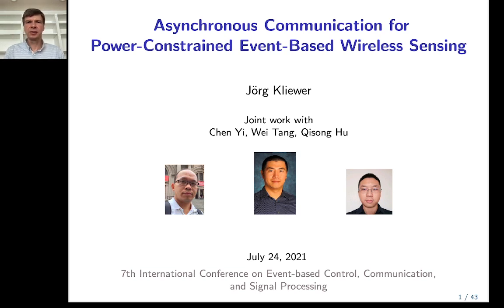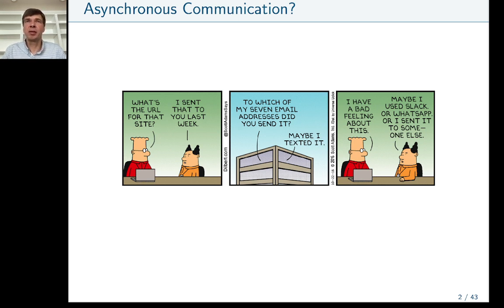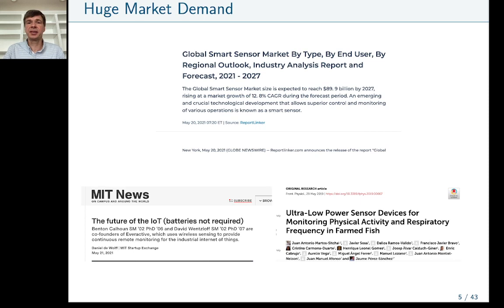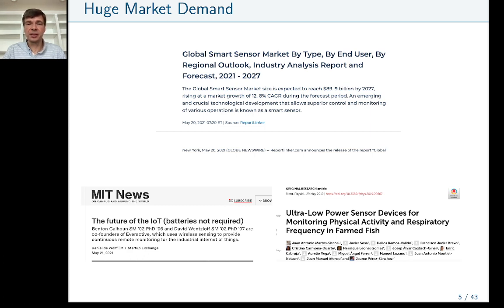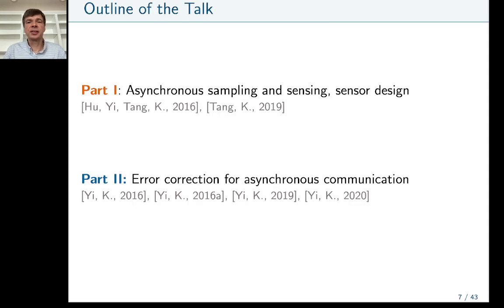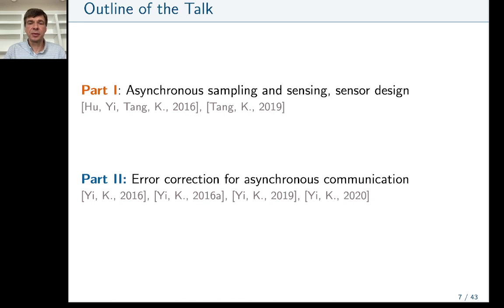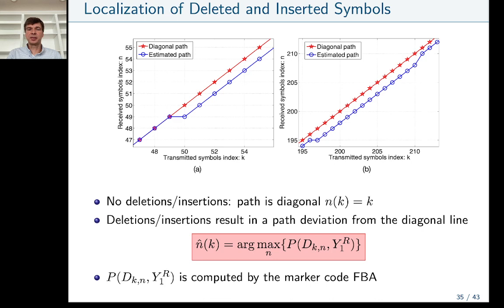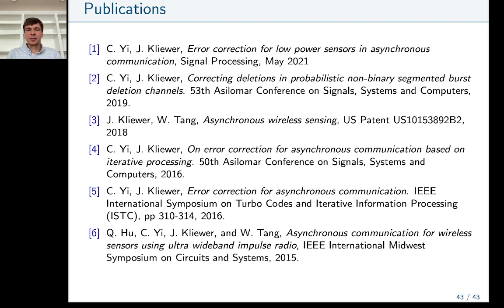Asynchronous Communication for Power-Constrained Event-Based Wireless Sensing - Joerg Kliewer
Keynote at International Conference on Event-Based Control, Communication, and Signal Processing, EBCCSP 2021, June 24, 2021.
Joerg Kliewer, New Jersey Institute of Technology, USA